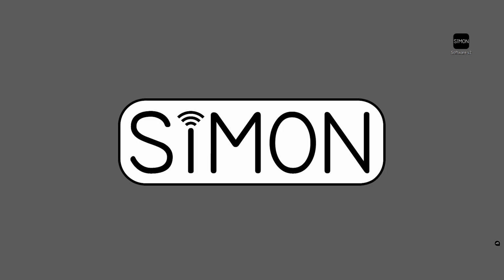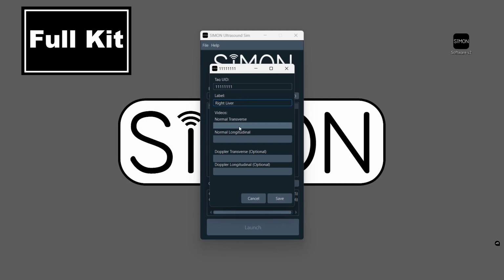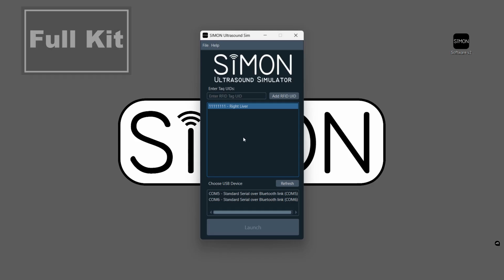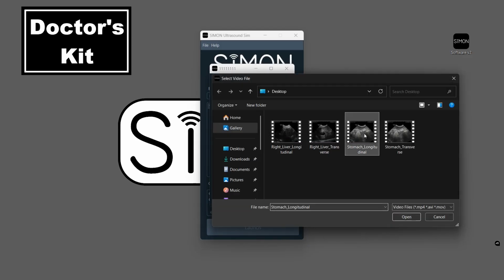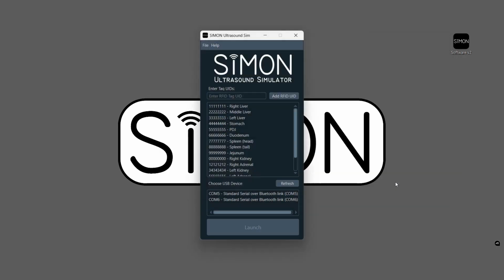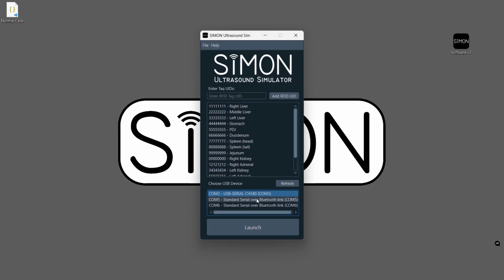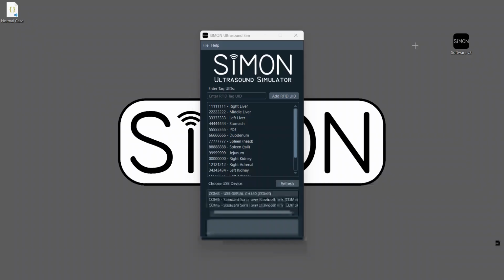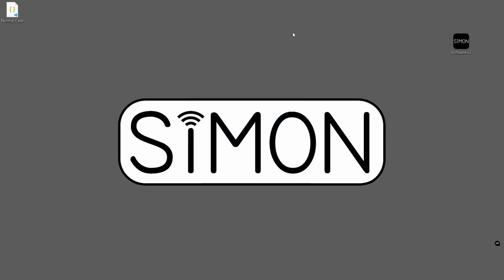Full Tutorial - SIMON Ultrasound Simulator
This tutorial shows you how to use the SIMON Ultrasound Simulator.